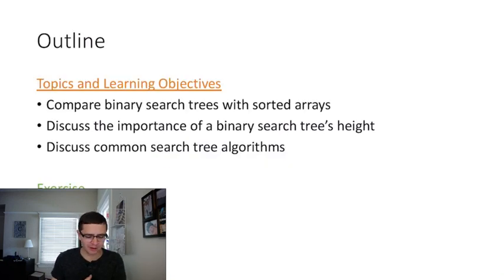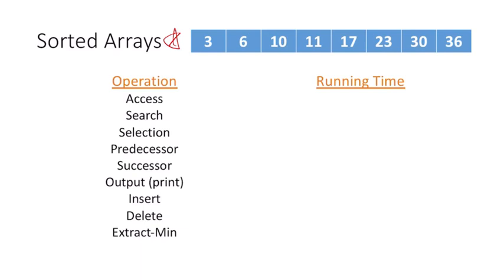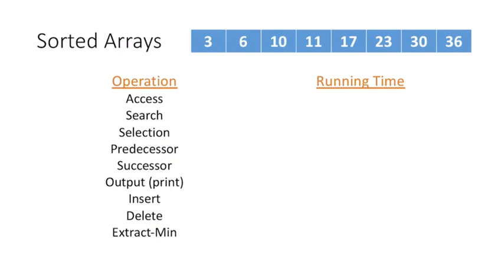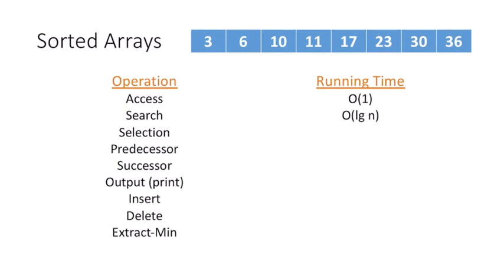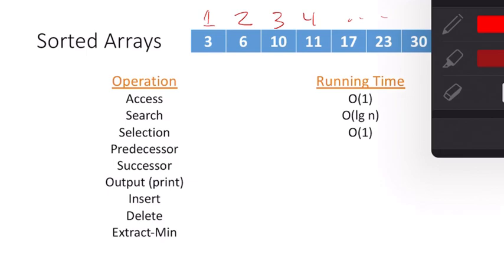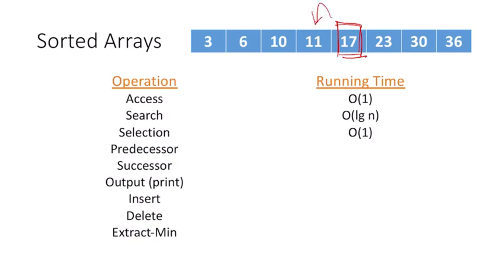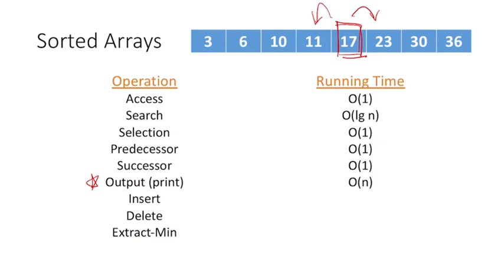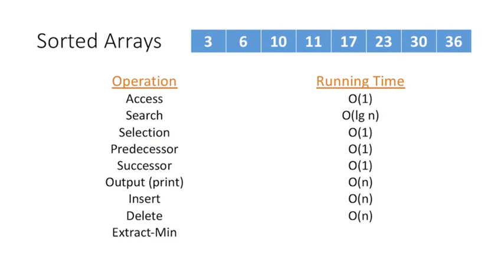Binary Search Trees 1: Introduction